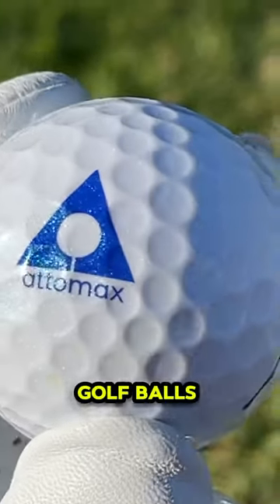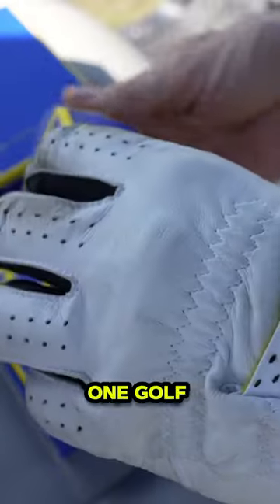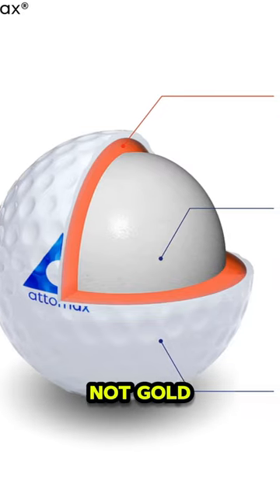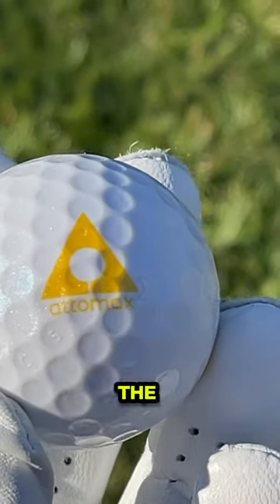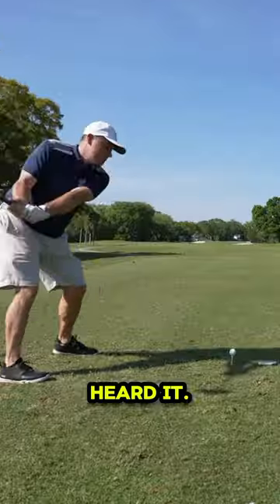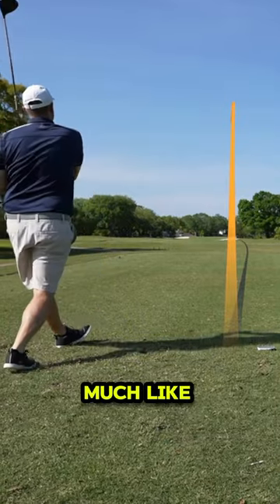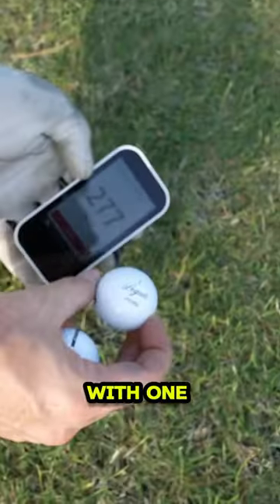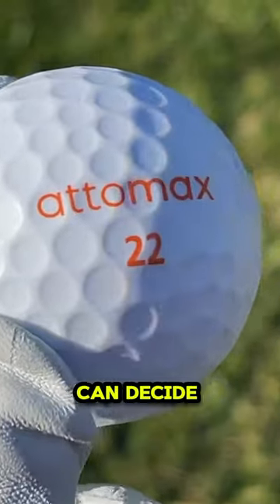Most Expensive Golf Balls Ever!